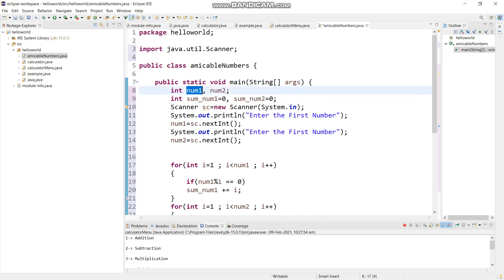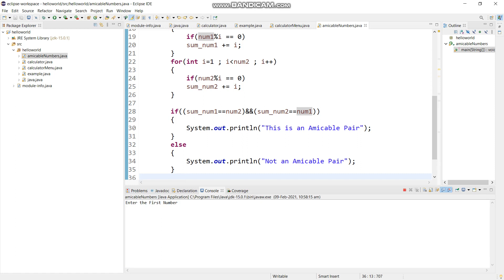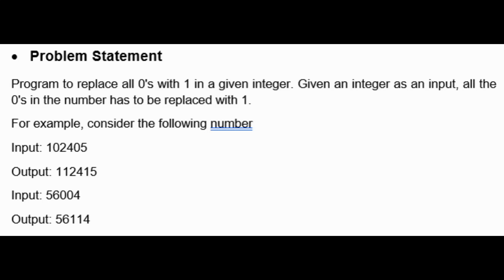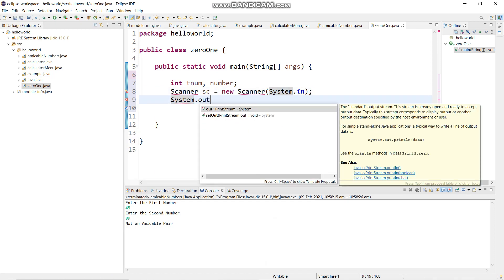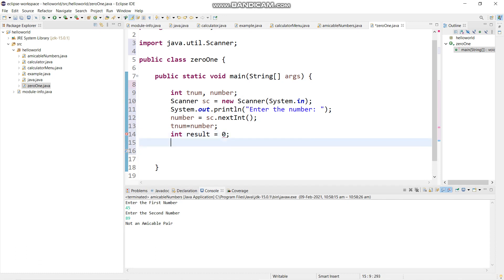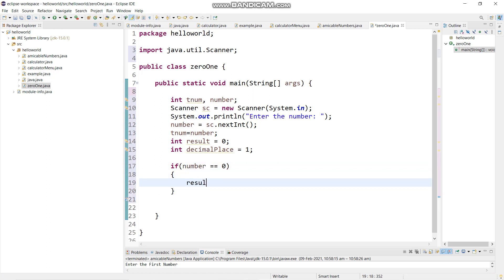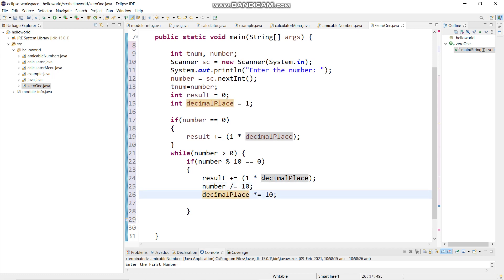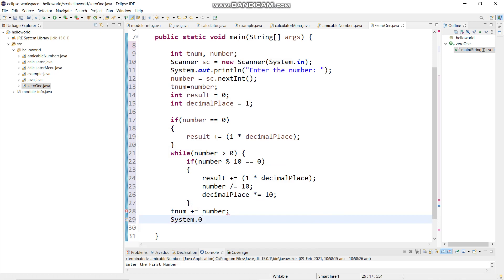Amicable Numbers with Java || Part 2 || Lab 4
PCS 408
JAVA PROGRAMMING LAB